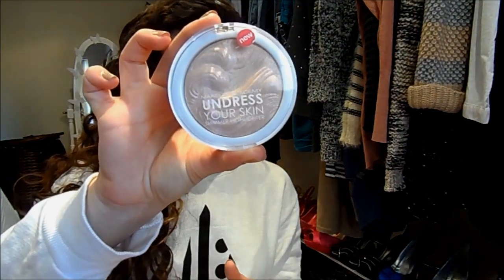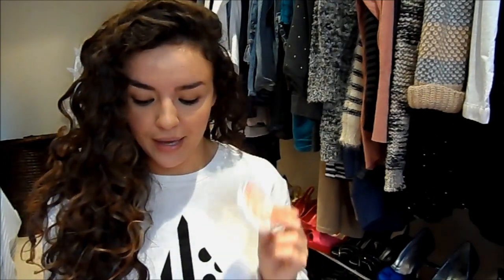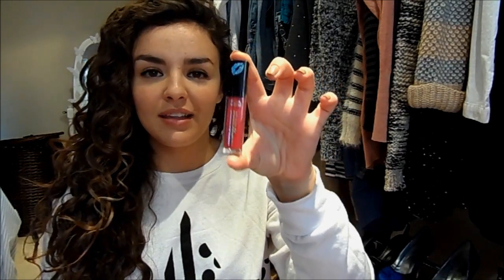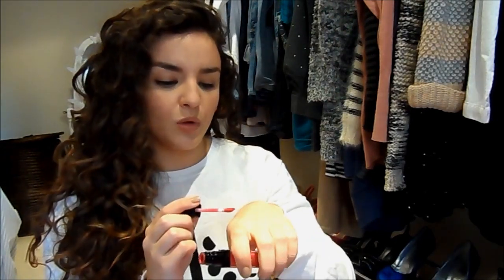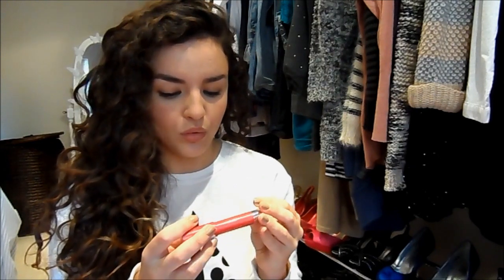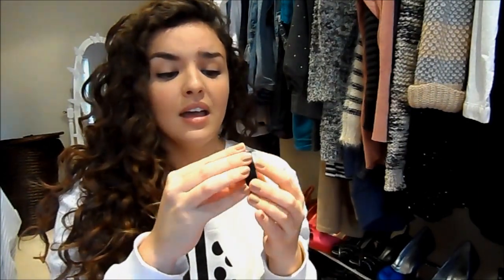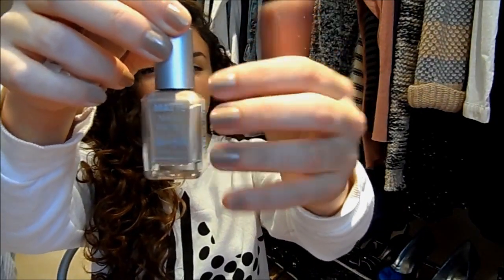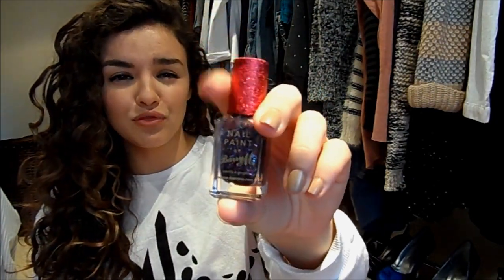New Drugstore Discoveries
All products are available in boots & superdrug.